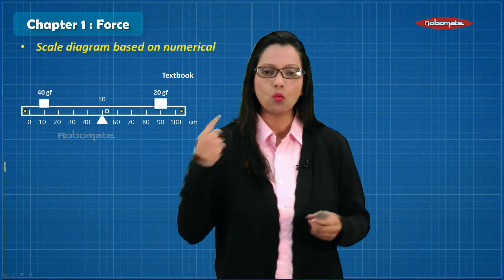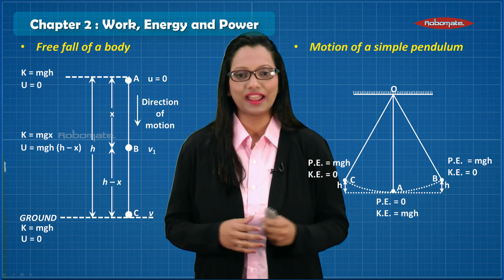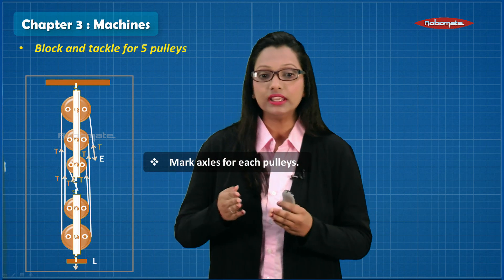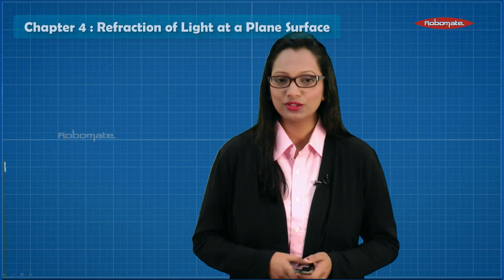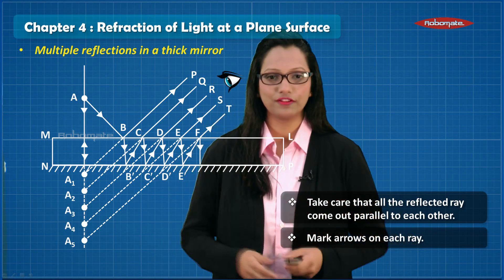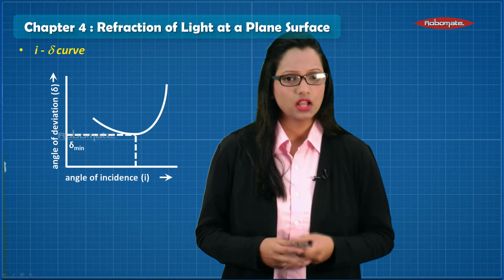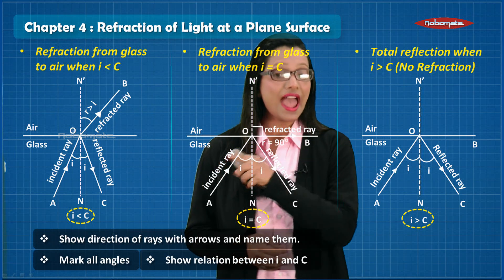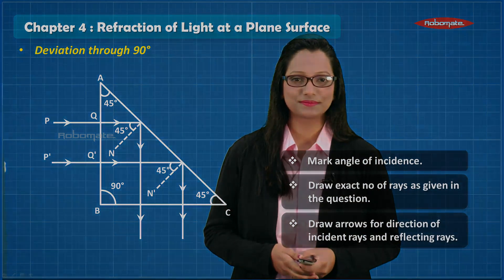Physics Guidance for Drawing Diagrams Class 10 ICSE Board Exam 2018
Watch How to tackle the Board Exams. Learn about the Paper Pattern - Different sections of the Paper, Marking Scheme, Time Management . Physics Exam Guidance Lecture and Exam Tips for Class 10 ICSE Board Exam 2018. Watch complete video in Robomate+ Study App.